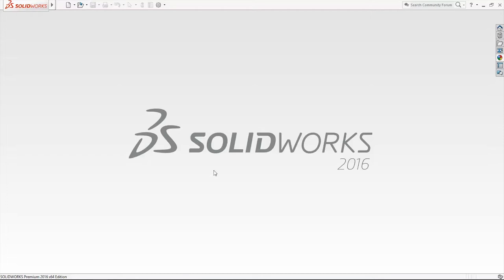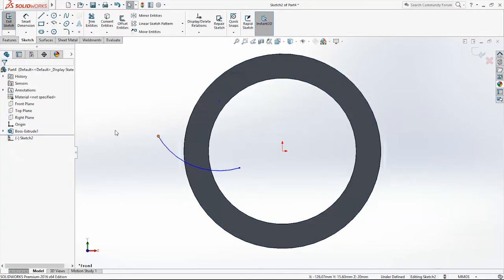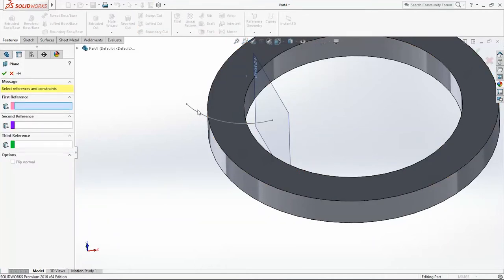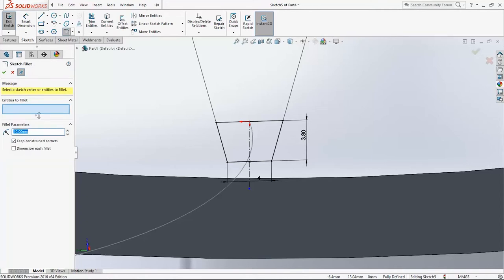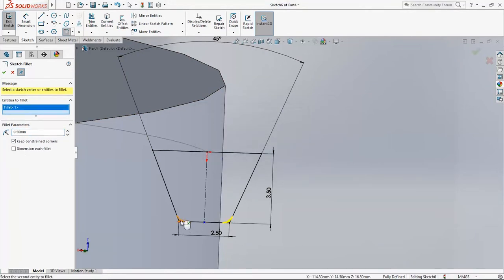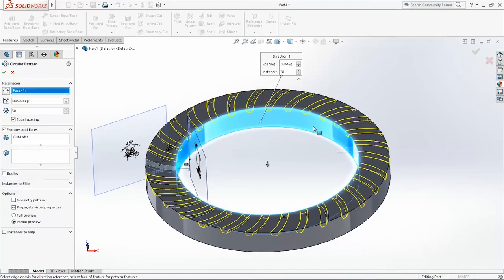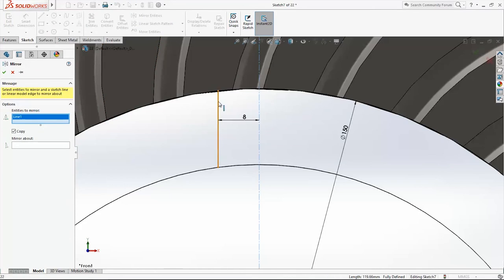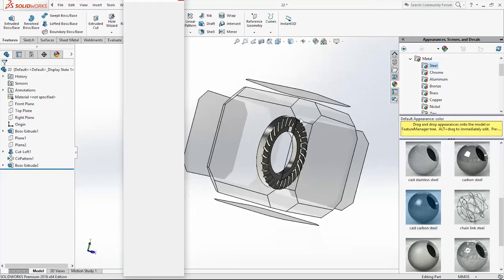SolidWorks Tutorial 14 Lofted Cut Gear 3D Design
how to use solidworks
how to

SOLIDWORKS is a very productive 3D CAD software tool, with its integrated analytical tools and design automation to help stimulate physical behaviour such as kinematics, dynamics, stress, deflection, vibration, temperatures or fluid flow to suit all types of design.

Hi
This tutorial shows how to loft cut in SolidWorks step by step.
All the lofted cut options such as centerline parameters, guide curves, thin feature, loft cut are covered.
In this tutorial we are making 3D gear model with help of few sketch commands, and few commands from features command manager.
This video is made to help gives ideas to other beginners what to draw, and how to improve their skills.